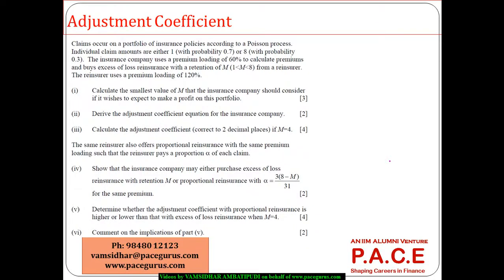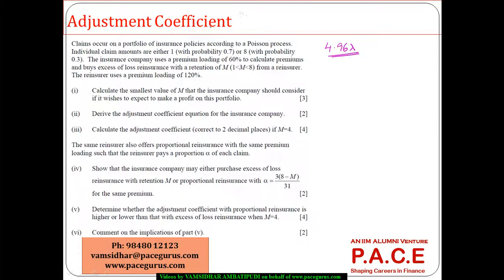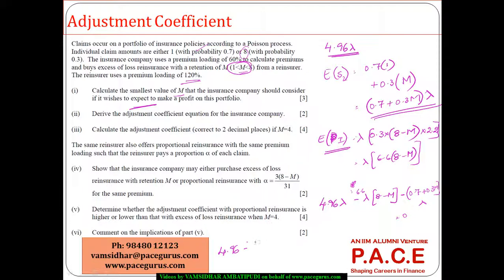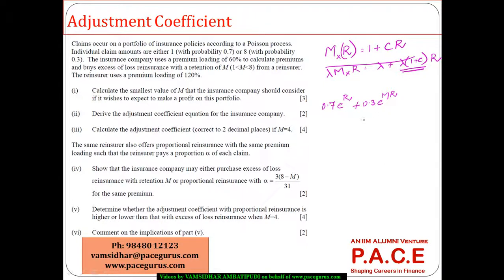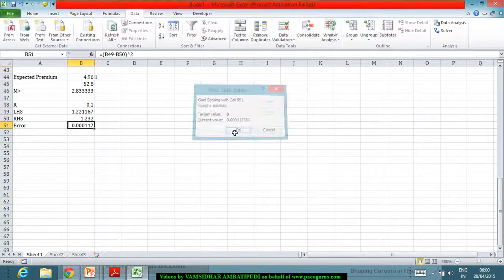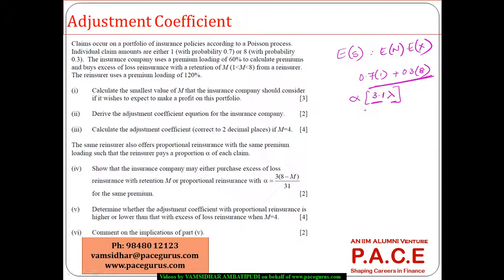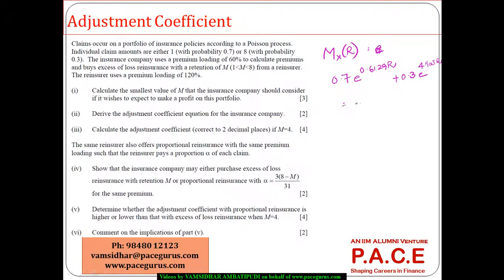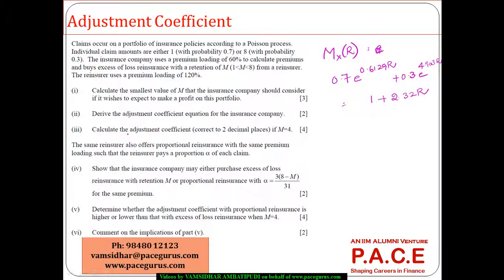Adjustment Coefficient Excess of Loss vs Proportional Reinsurance of same premium